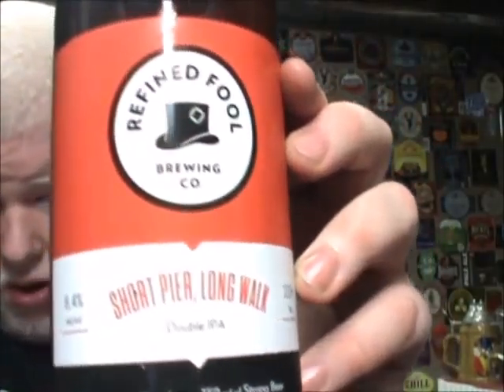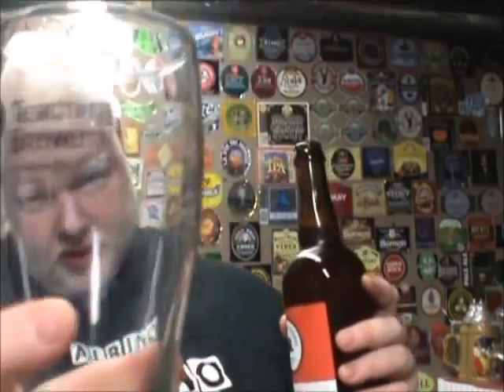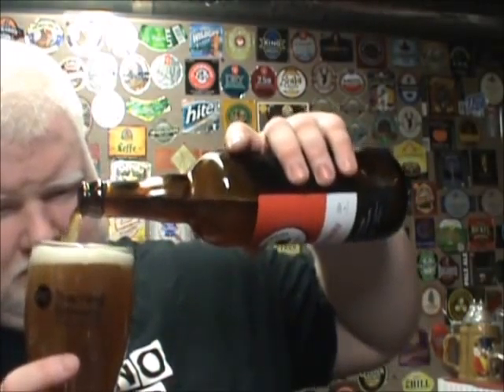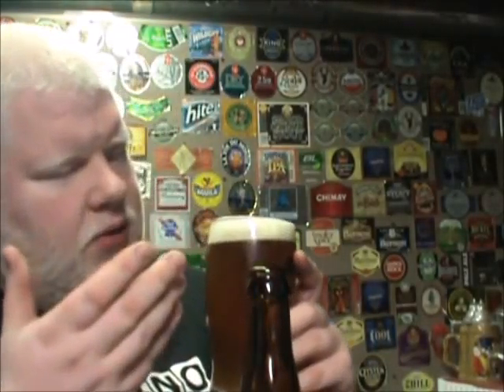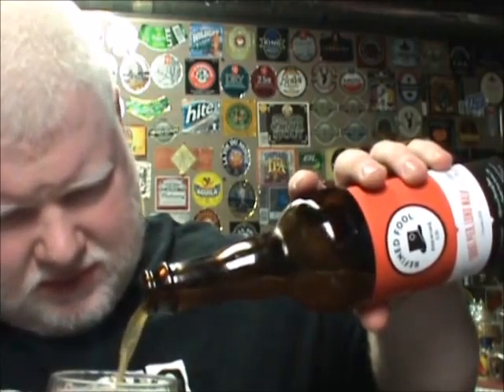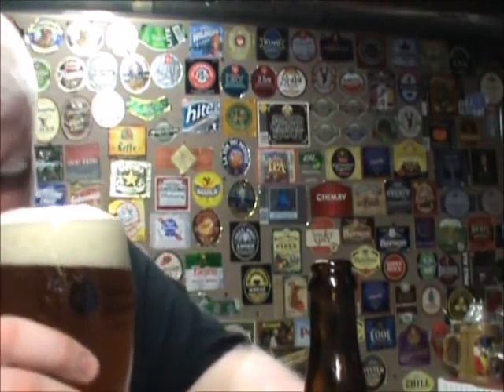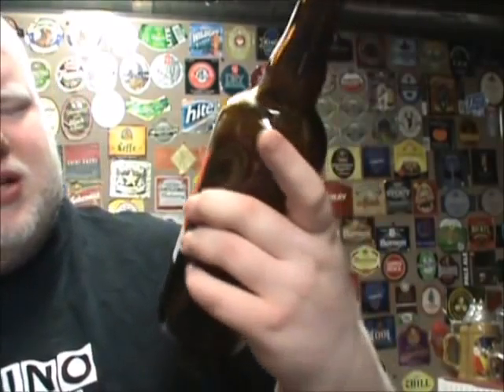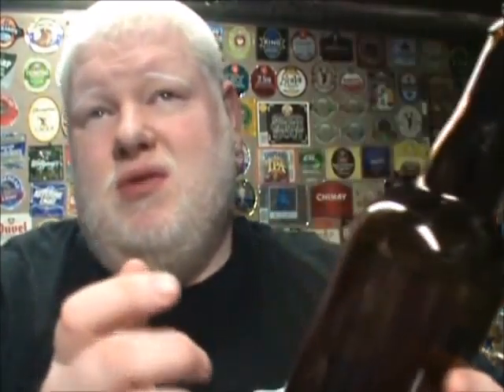Refined Fool Short Pier Long Walk DIPA : Albino Rhino Beer Review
An older video, but the last beer from a new brewery in Sarnia, thank you Devin!